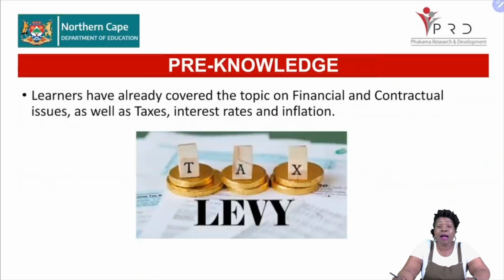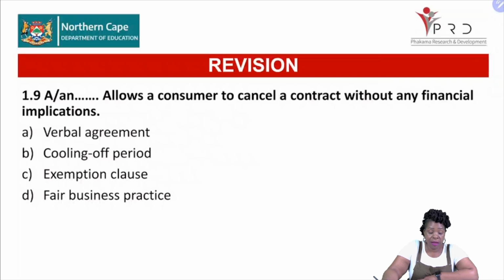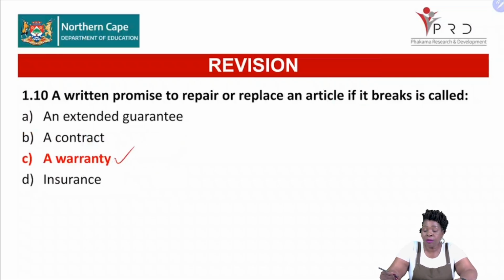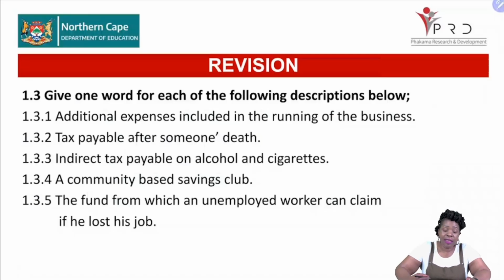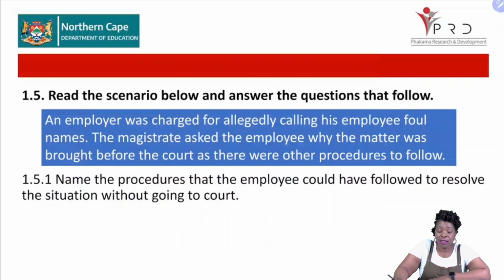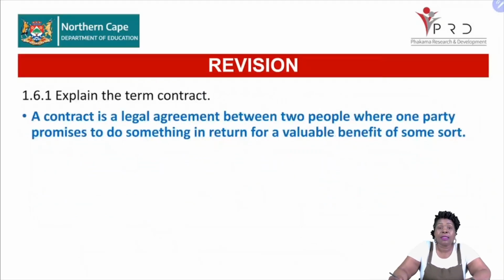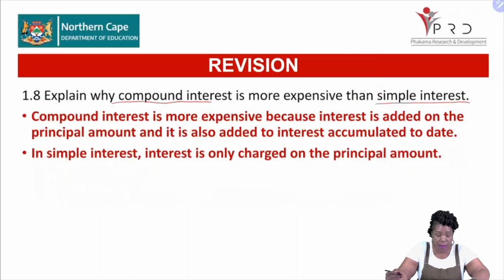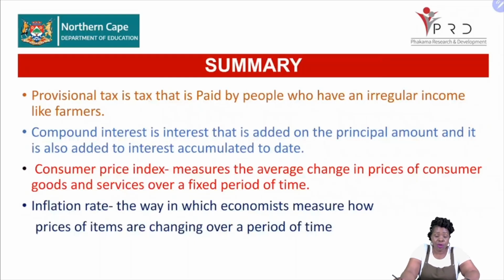CONSUMER STUDIES GRADE 12 - THE CONSUMER REVISION